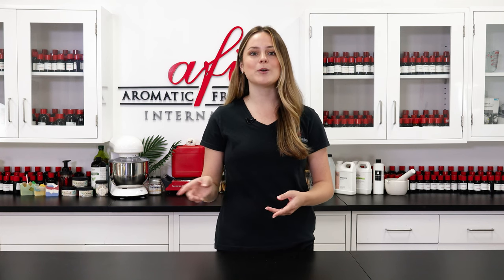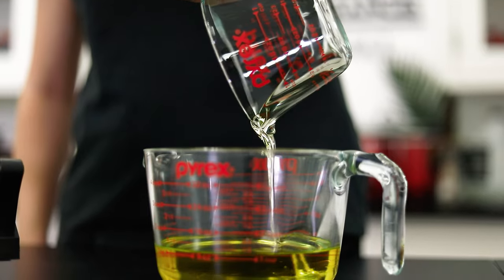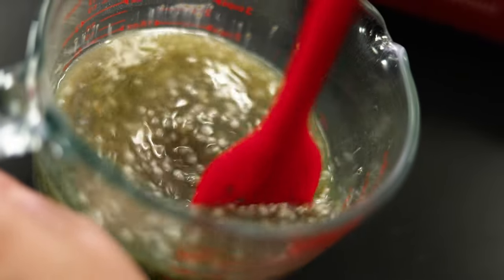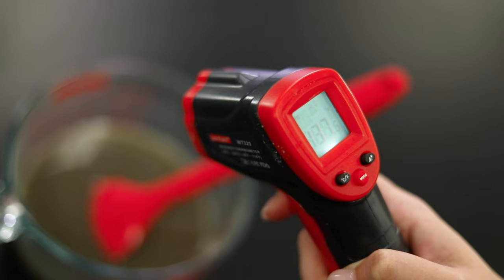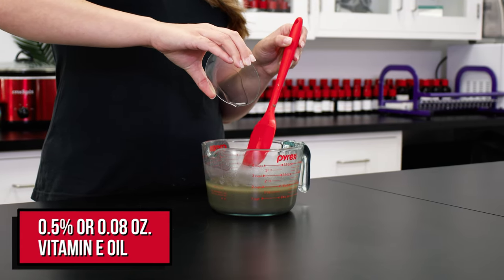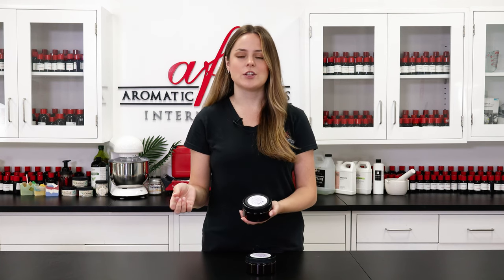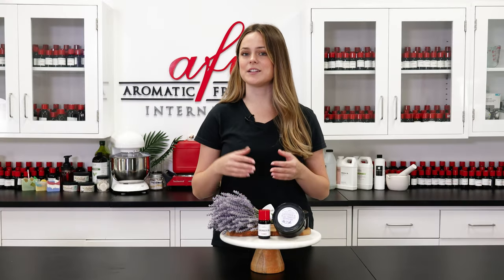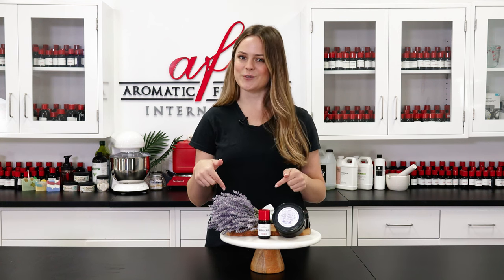The Best Cleansing Balm | Essential Oil Clay Recipe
Looking for a cleansing balm that won't dry out your skin? Look no further! In this DIY, we'll show you how to make an essential oil clay cleansing balm that's perfect for all types of skin.

This cleansing balm is perfect for people who are looking for a non-greasy, oil-free cleansing balm. It's also great for those who are looking for a gentle, effective way to cleanse their skin. Thanks to its gentle ingredients, this cleansing balm is perfect for people of all skin types! Give it a try and see for yourself!

Intro: (00:04)
Things needed: (00:14 )
Making it: (00:35)
Fragrance: (02:45)
Making it: (03:43)
Finished product: (04:03)